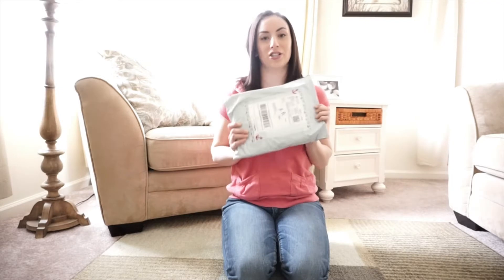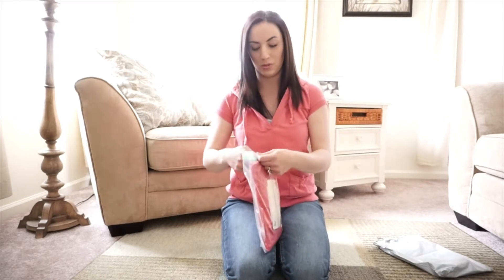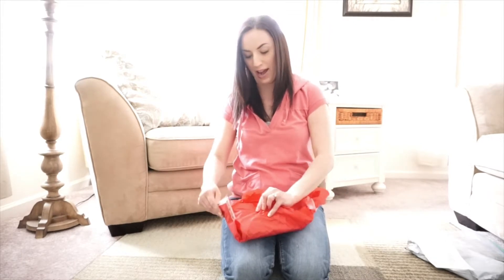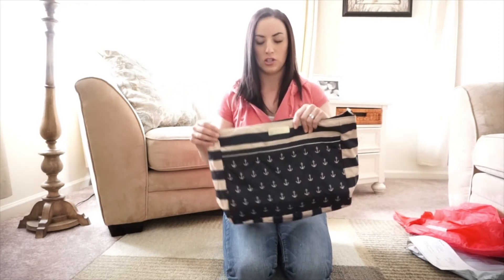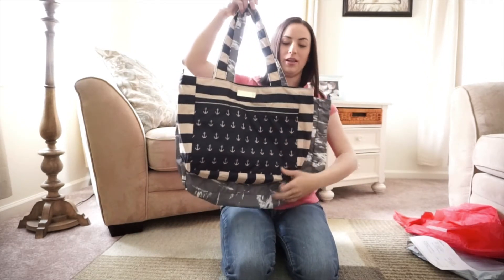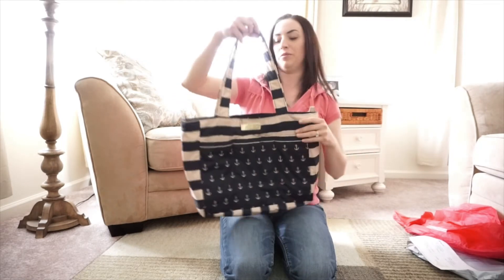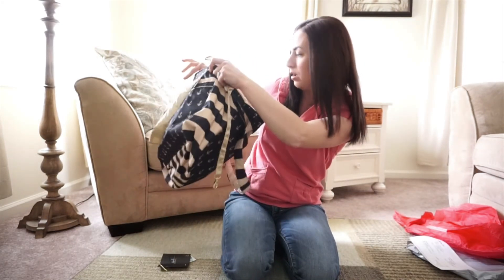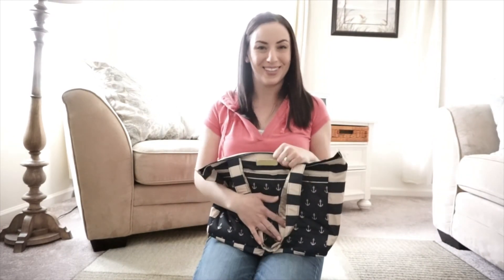Unboxing: Ju-Ju-Be The Commodore Mini'ed Super Be by The Turquoise Rose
This is Part 1 of a series of three videos for this bag. Part one consists of me opening my Mini'ed Super Be for the first time and giving my opinion as well as reaction to the quality and how it compares to a regular sized Super Be. Part 2 is a packing video and a close up review of the bag.  Part 3 is my On The Body video for this bag :)